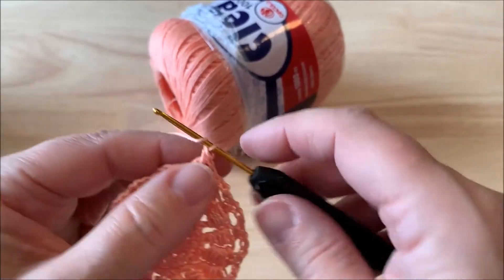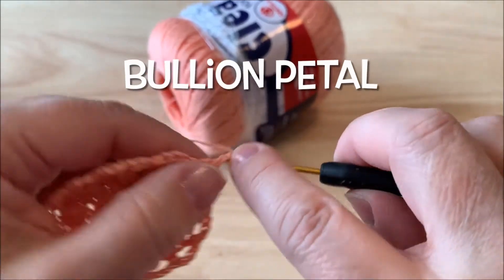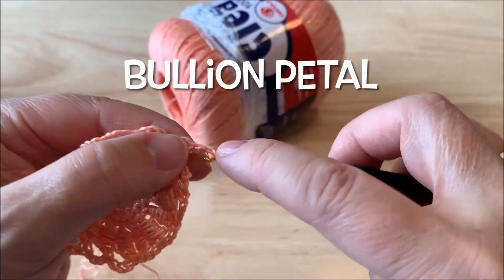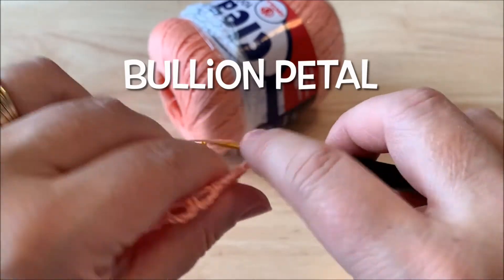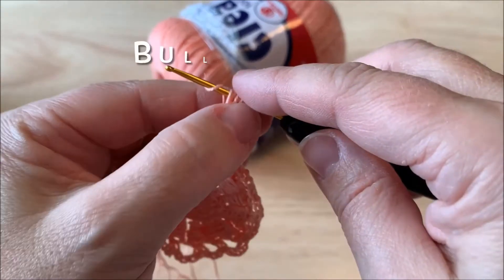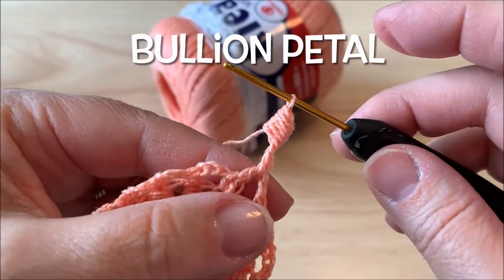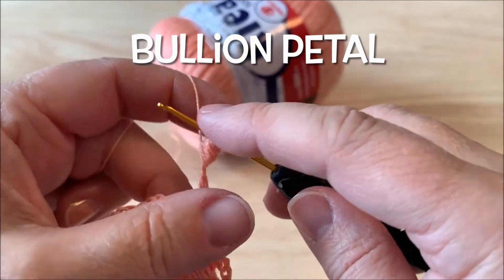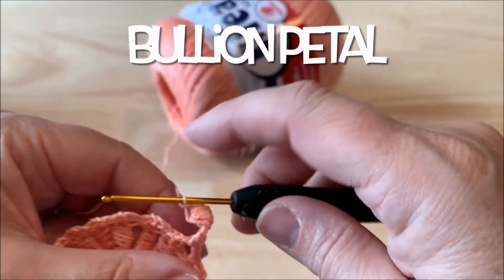Bullion petal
Bullion crochet petal form "Francesca" pattern. Full crochet hat pattern (written + video tutorial) is
Intermediate skills level.